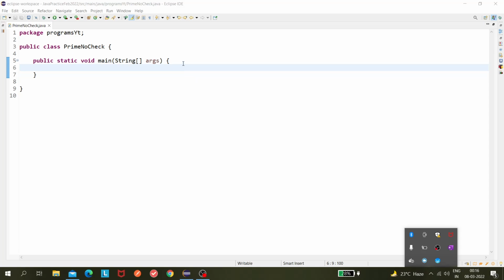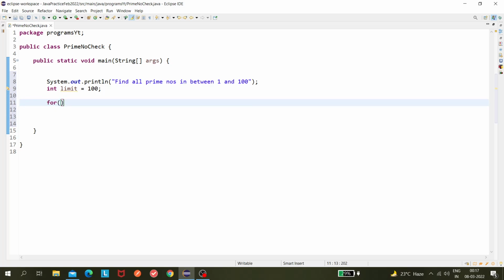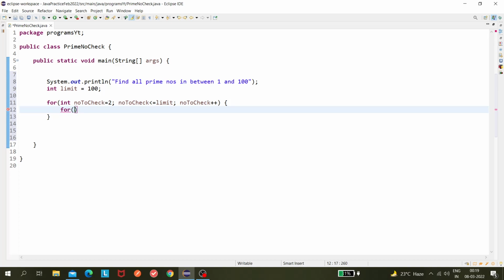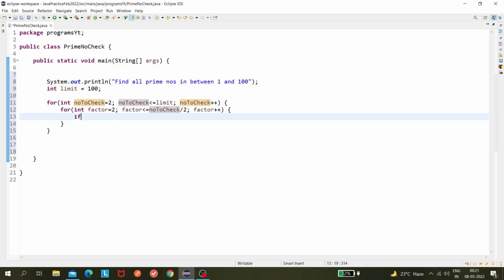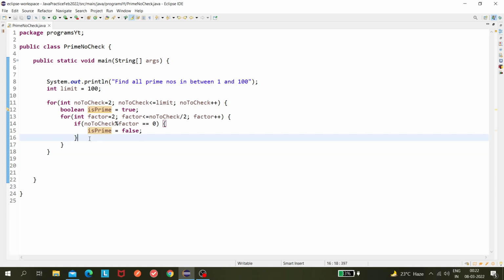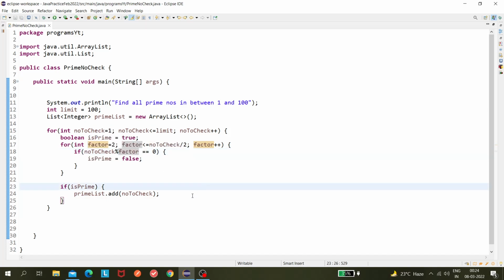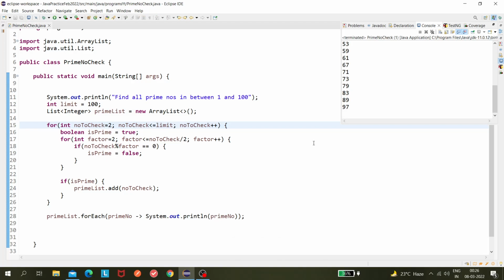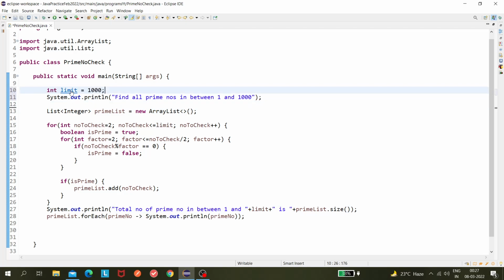Find all prime numbers in between 1 and 1000 in Java